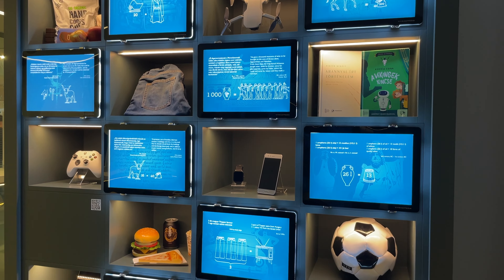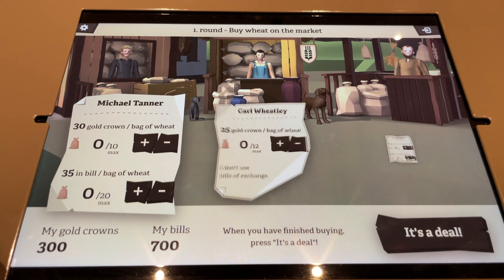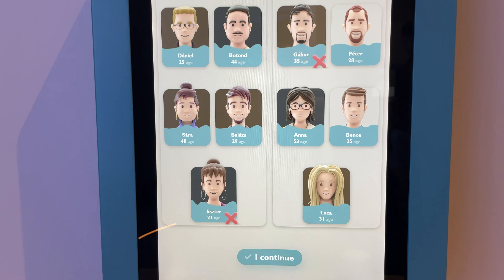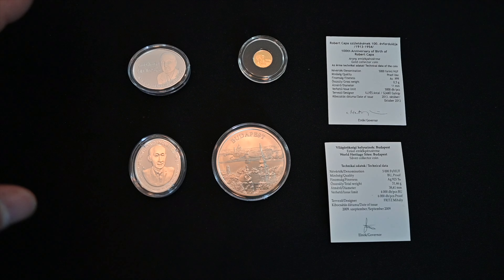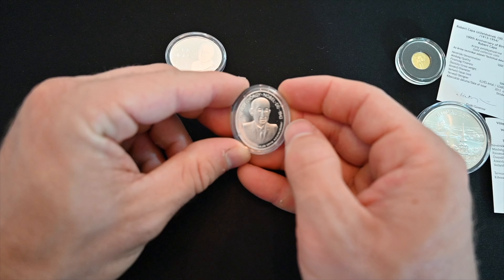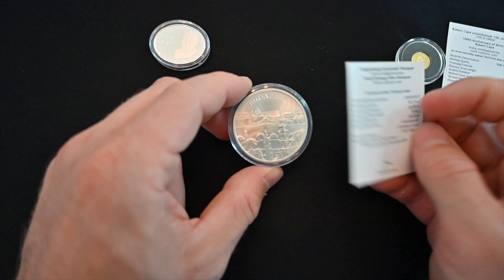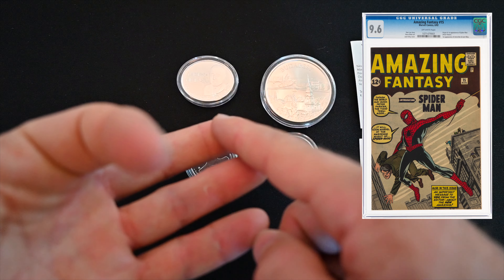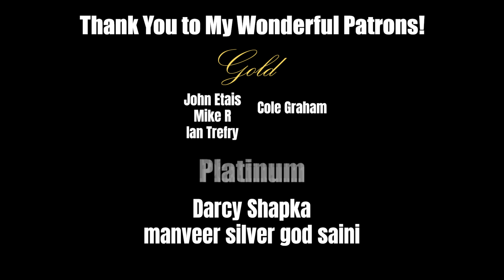Win BIG at the Budapest Museum of Coins & Money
Great interactive museum of numismatics, coins, money, and economics in Budapest, Hungary!